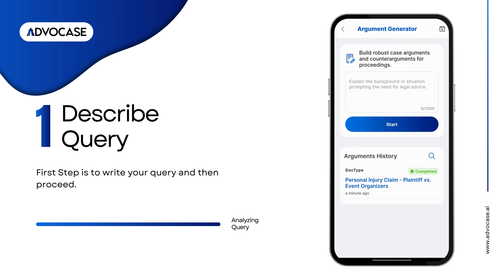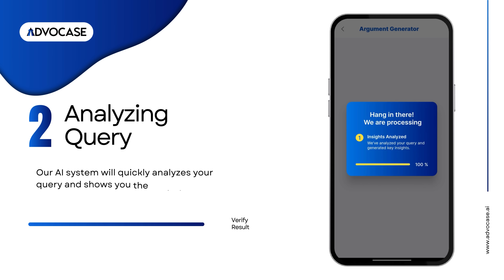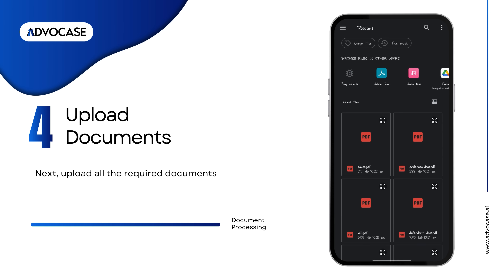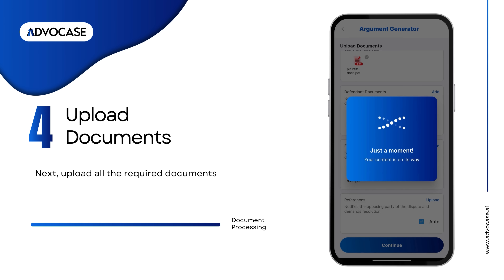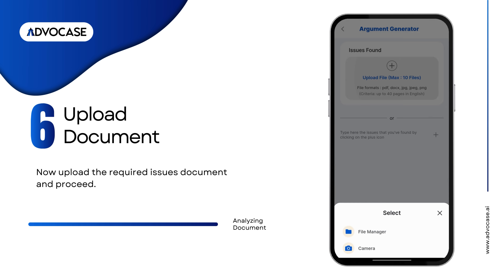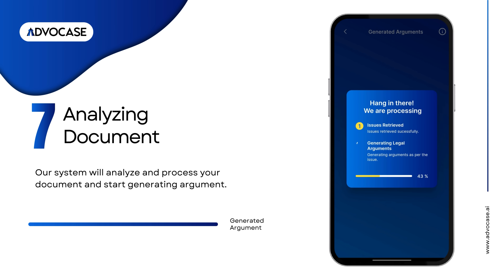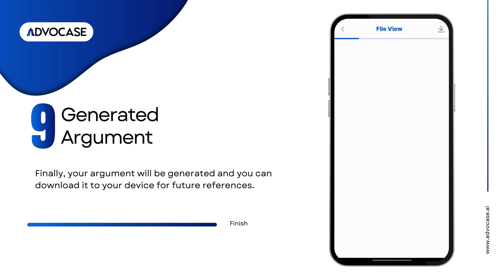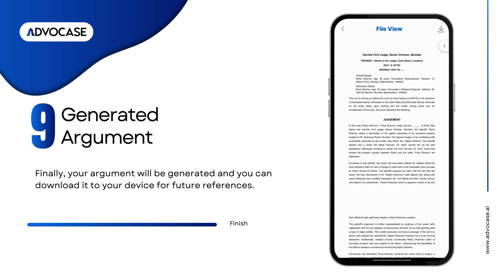Craft Persuasive Legal Arguments with ADVOCASE's Argument Generator | Step-by-Step Guide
Enhance your advocacy with ADVOCASE’s Legal Argument Generator. Follow this tutorial to create compelling legal arguments using our advanced AI tool.

📝 In this video, you will learn:

Introduction to Argument Generator: Benefits of using AI to craft legal arguments.
Accessing the Argument Generator: Simple steps to locate and use the feature.
Inputting Case Details: How to provide the necessary information for argument generation.
Generating Arguments: Tips for creating persuasive and structured arguments.
Reviewing and Customizing: Best practices for refining and personalizing generated arguments.